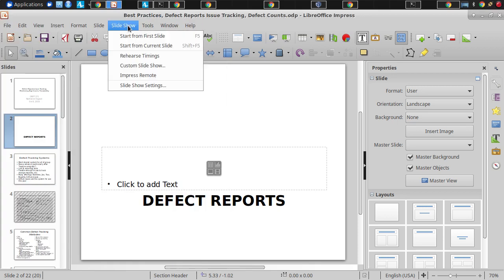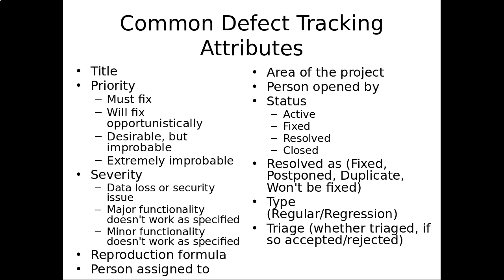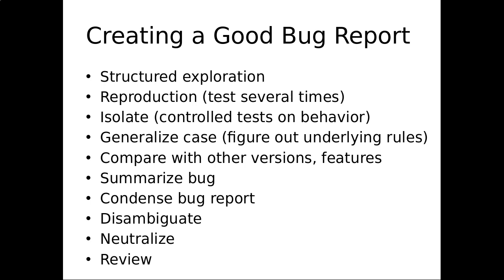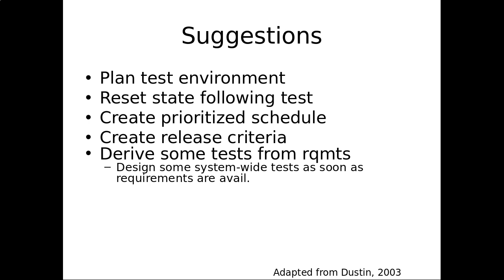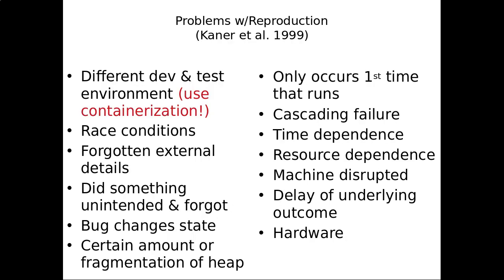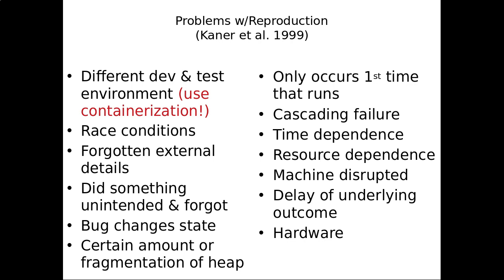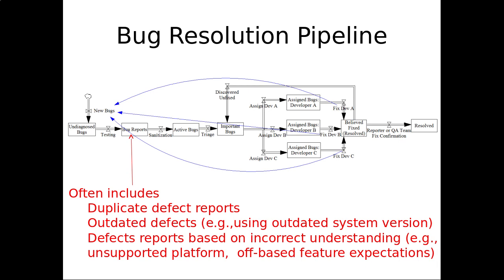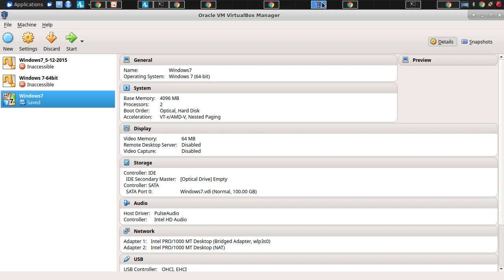Defect Reports, Lifecourse of a Defect, Defect Counts and Discovery